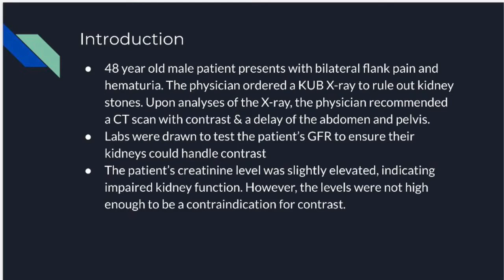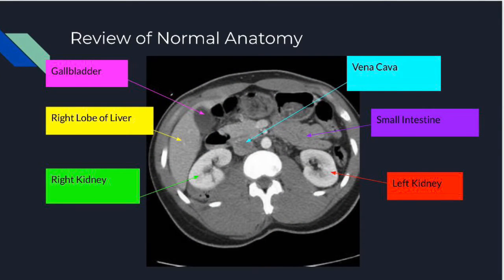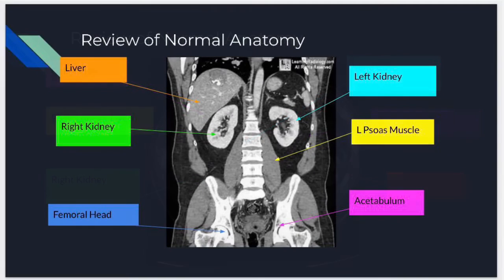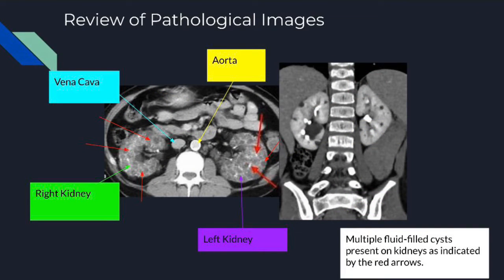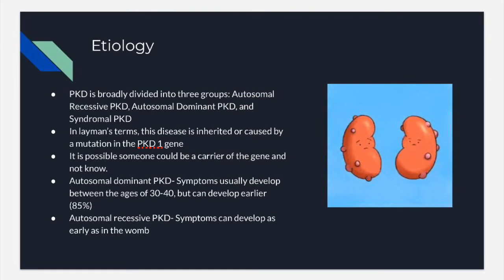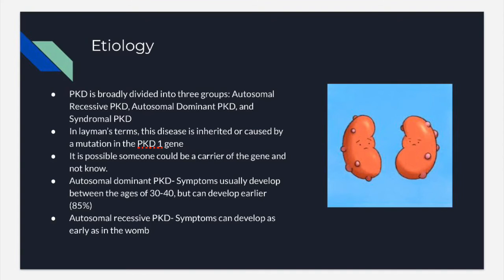RADT 2272 Case Study VO